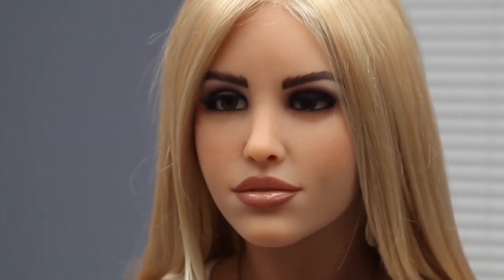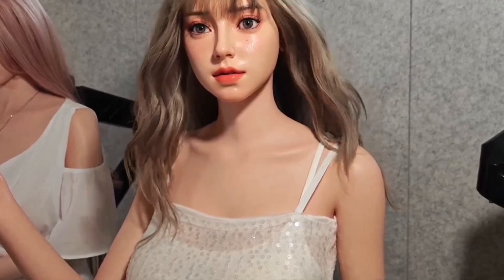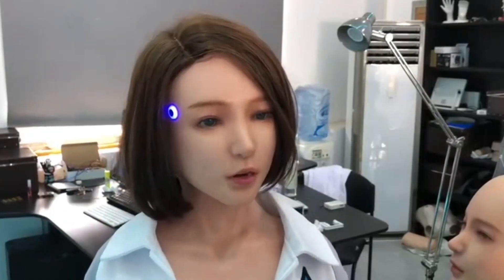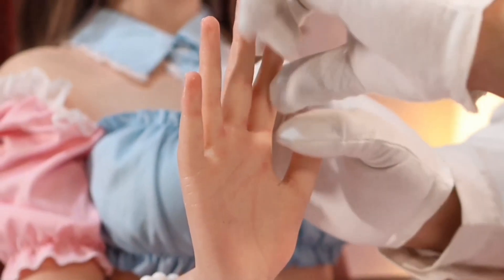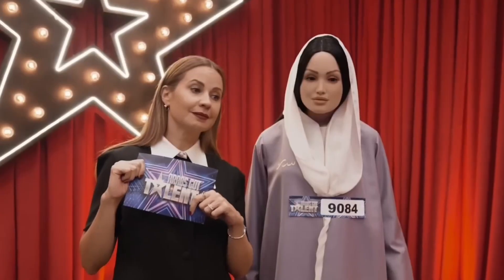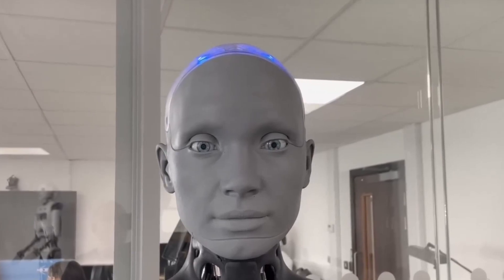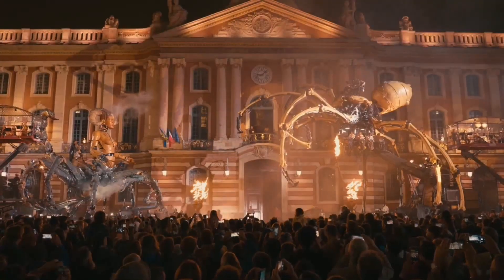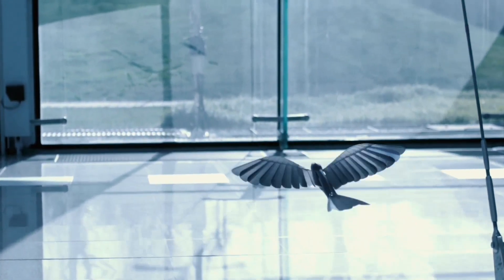Affordable... Realistic... Life-Changing! Meet The Most Beautiful Humanoid Robot Ever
Affordable. Realistic. Life-Changing.
This is not science fiction — it’s reality! Meet the most beautiful humanoid robot ever created, designed to look, move, and interact just like a real person. With lifelike skin, natural facial expressions, and advanced AI, this robot isn’t just a machine — it’s a true companion. In this video, we explore her stunning design, breakthrough technology, and the possibilities she brings to everyday life. From helping around the house to providing company, this humanoid robot could change the way we think about robots forever. And the best part? She’s surprisingly affordable compared to anything like her before.